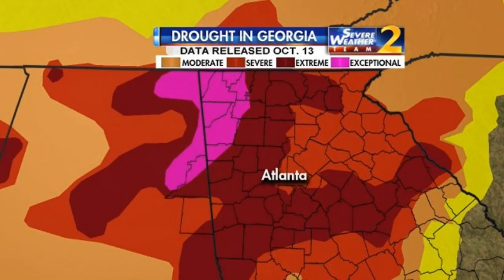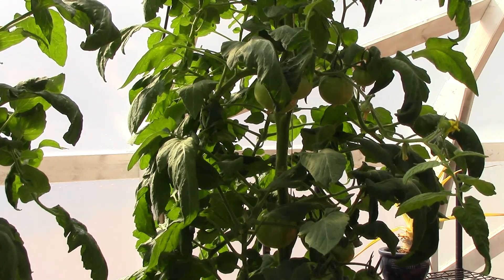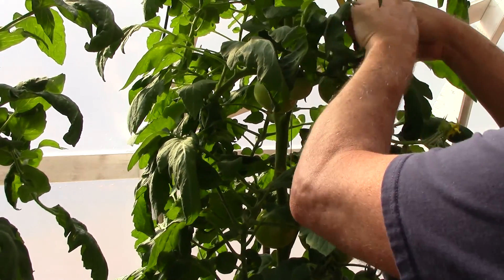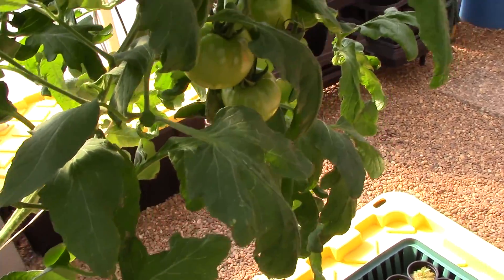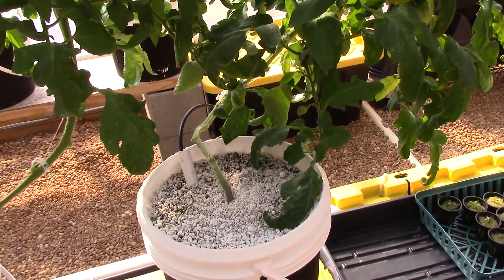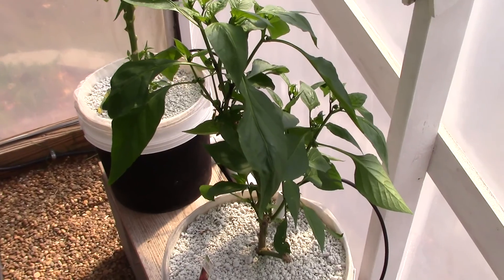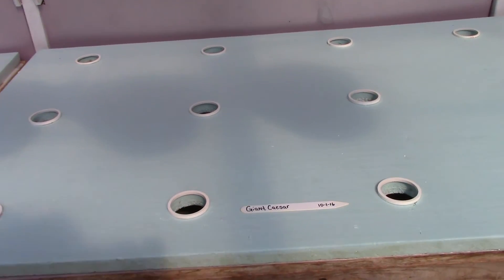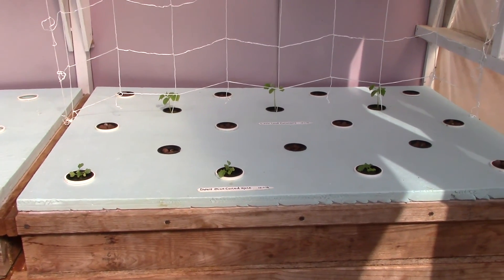Fall Hydroponic Greenhouse Update 10 27 16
Hey, Guys and Gals! Just an update on the Fall Hydroponic  greenhouse! The Dutch bucket Big Beef tomatoes have gone nuts! I have started the Kratky beds with Lettuces, Kale, and Cucumbers! The peppers are recovering slowly but surely!